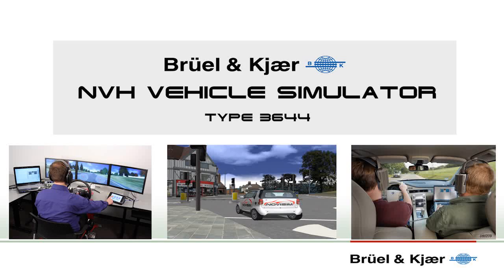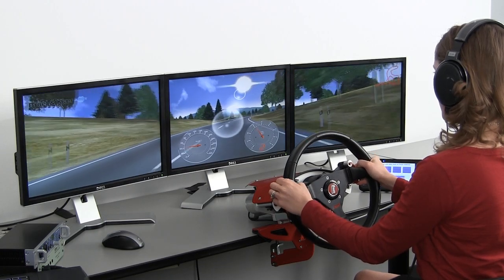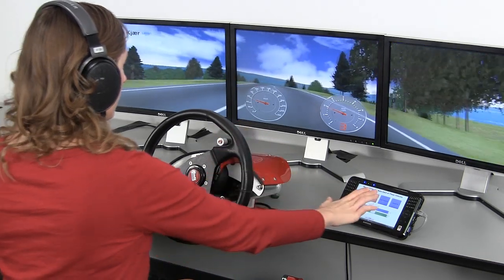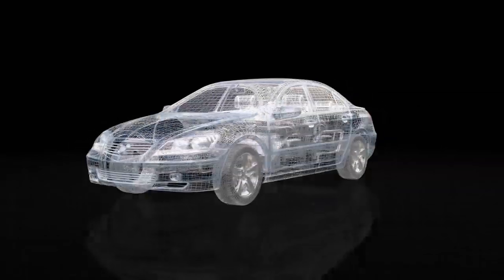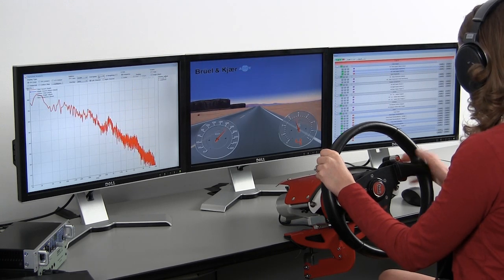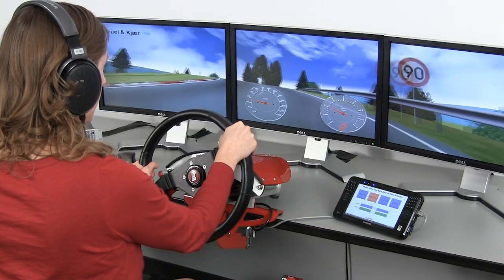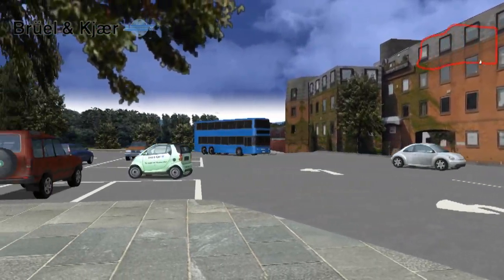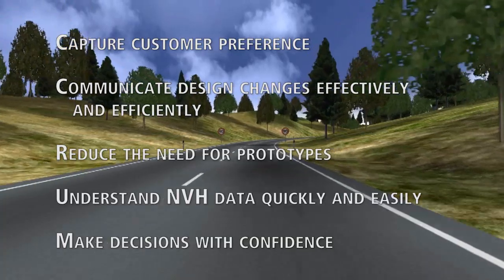NVH Vehicle Simulator - Brüel & Kjær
Understand NVH data quickly and easily, set targets and make decisions rapidly, and save time and cost through virtual prototyping.

The NVH Simulator enables vehicle design and development teams to make the best possible use of customer preference and satisfaction profiles, design with specific differentiations towards competitors, set specific NVH targets and efficiently work with all NVH data throughout the development process to ensure these targets are met.